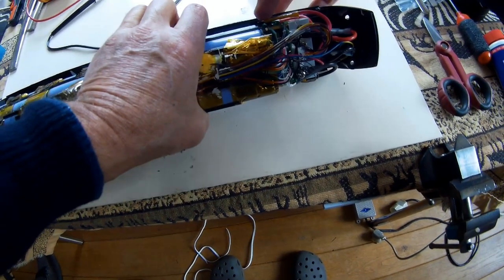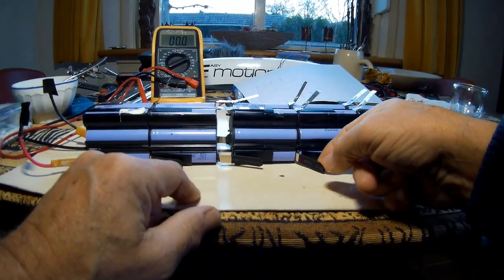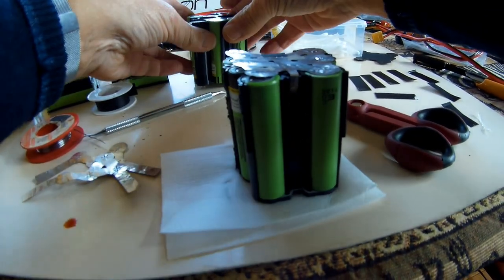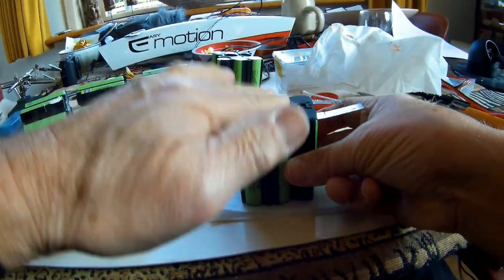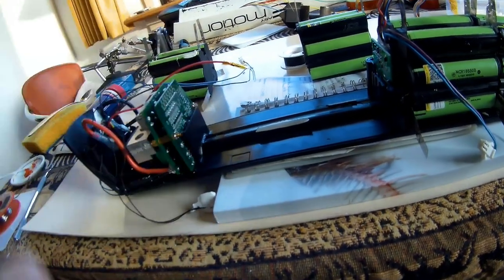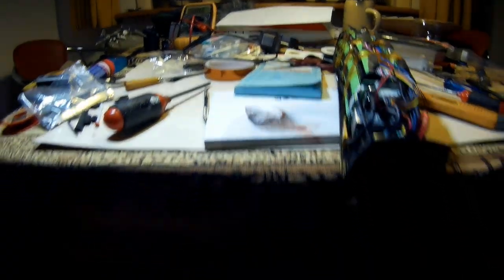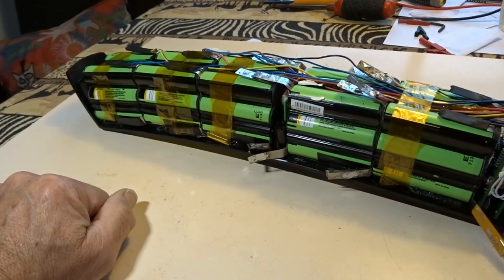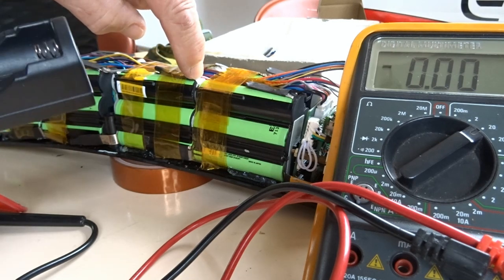BH Emotion Neo 36V battery repair EN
Video shows with images, video, written and spoken English tekst how to renew the forty 18650 cells in a BH Emotion Neo Jumper 36V battery. Stamina improves with 56% by inserting 3.4Ah cells in stead of the Original 2.2Ah. It is not easy and takes much time but the result is clear.